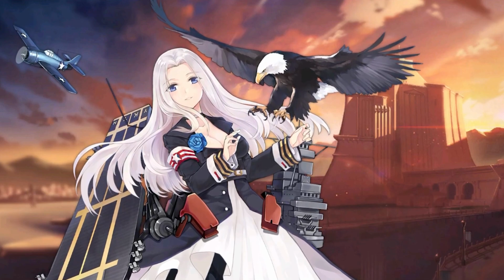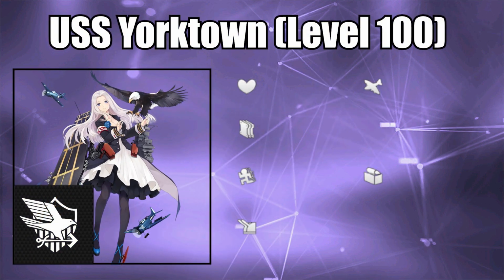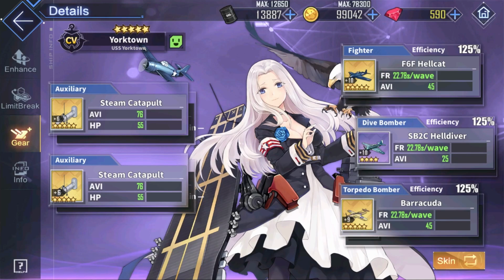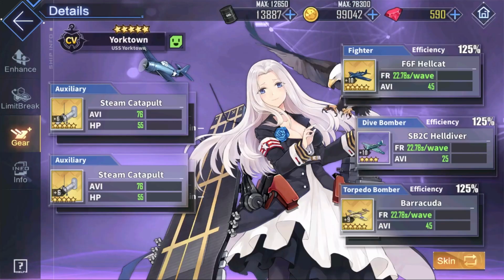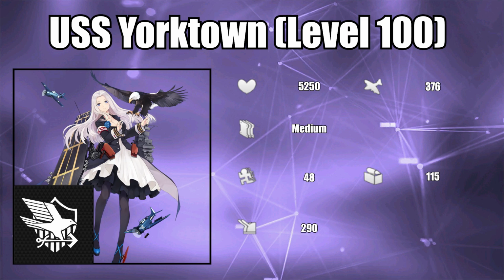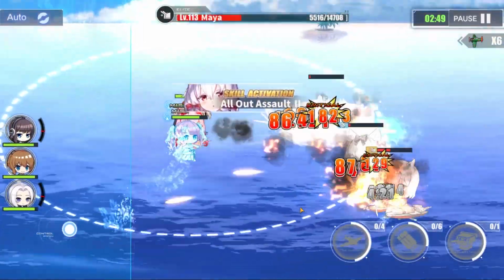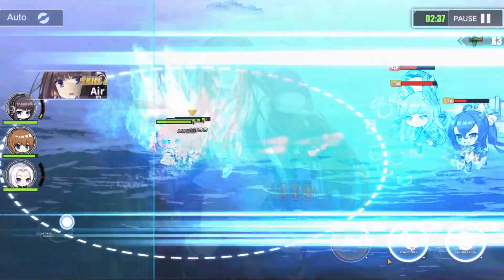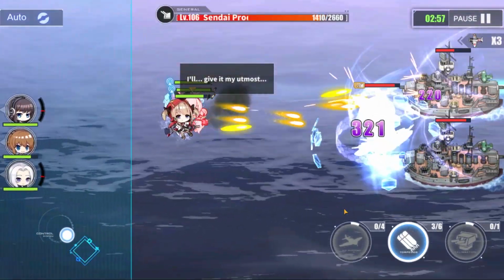My Thoughts on Yorktown! | Azur Lane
Yorktown...the lovely carrier of the Yorktown sisters gets her spotlight today! Let's give her a look!